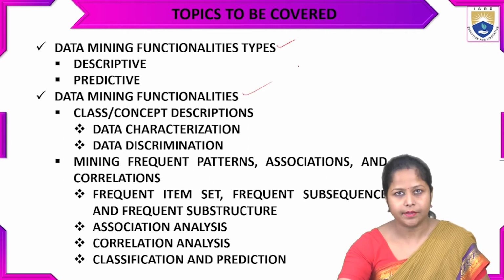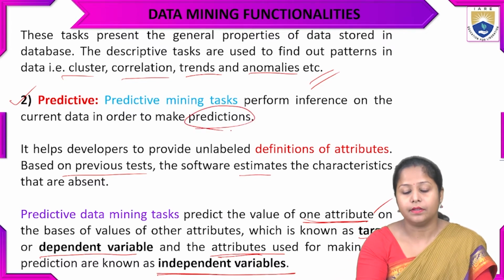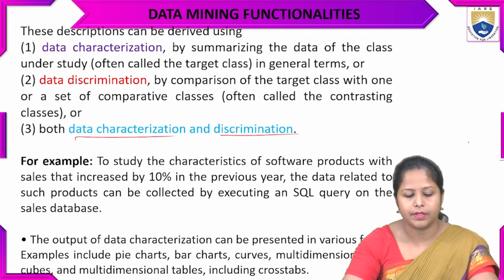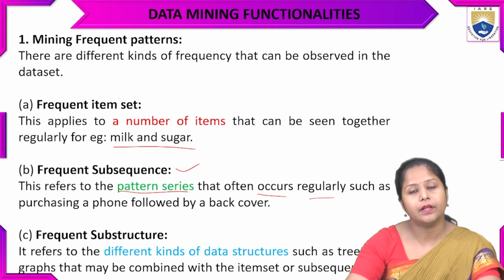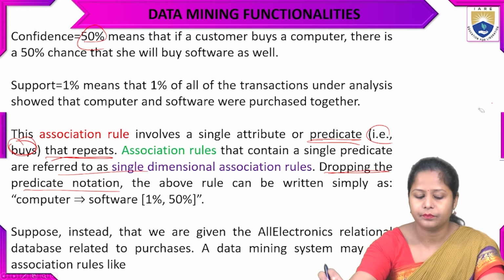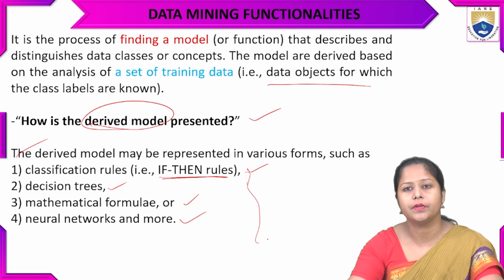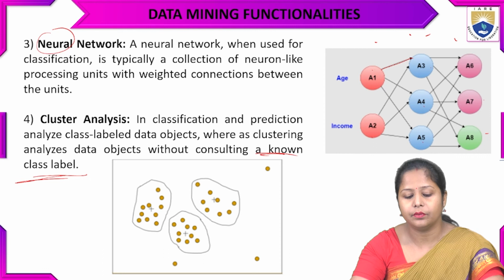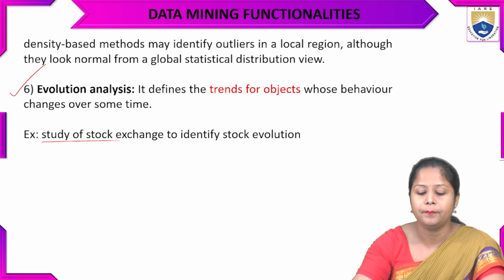Data Mining Functionalities by Ms. Priyanka Gupta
Data Mining Functionalities by Ms. Priyanka Gupta | IARE

Telangana, India.